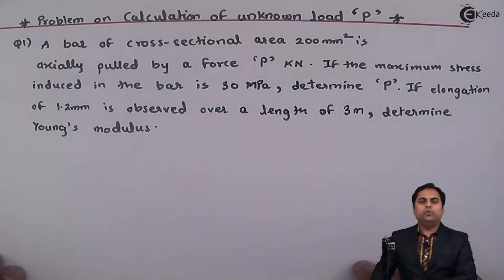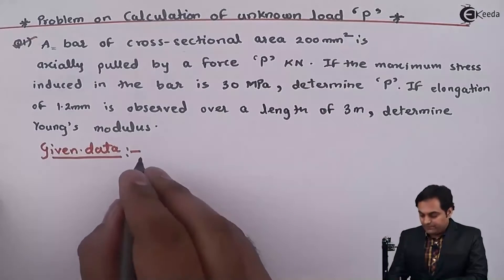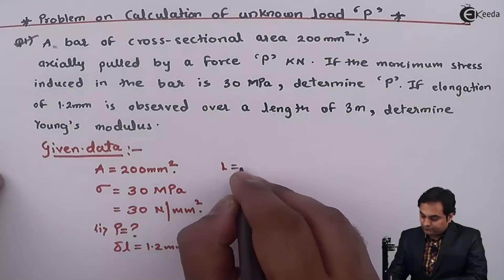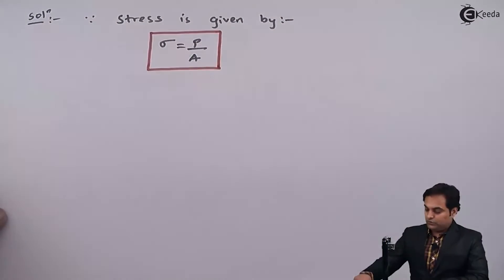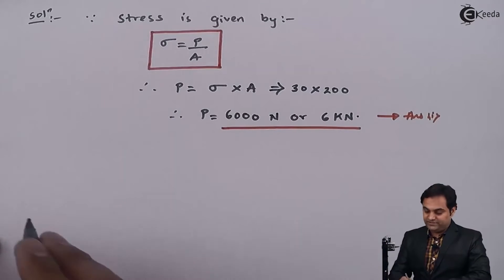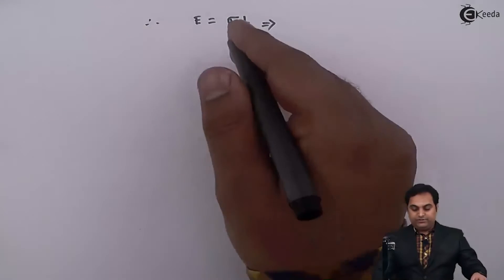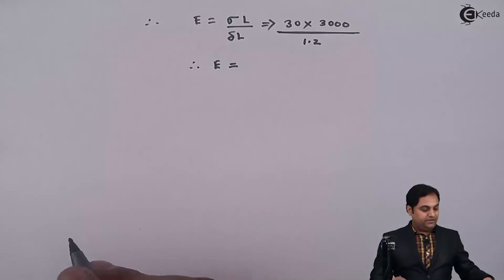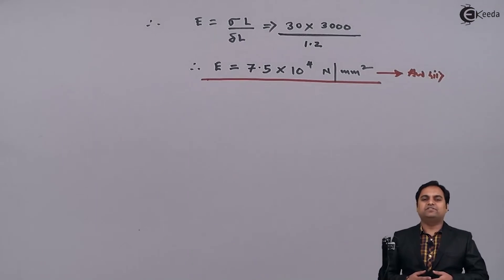Problem on Calculation of Unknown Load 'P' - Stress and Strain - Strength of Materials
Video Name - Problem on Calculation of Unknown Load 'P

Happy Learning!